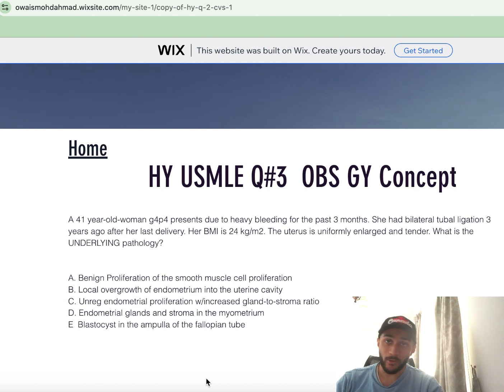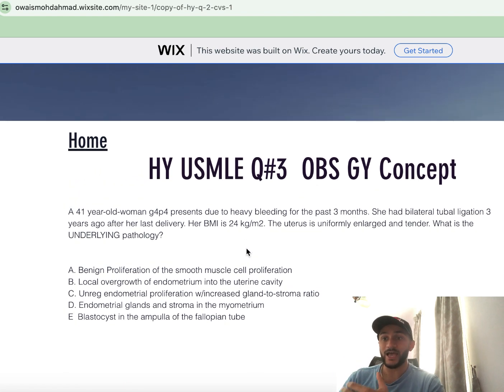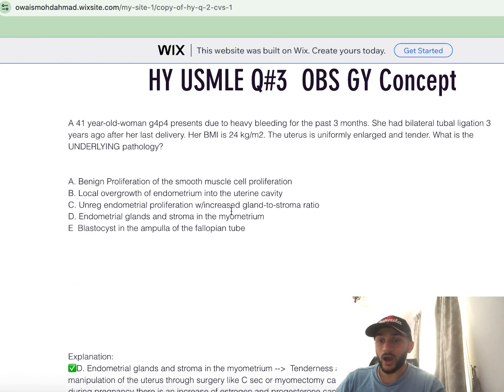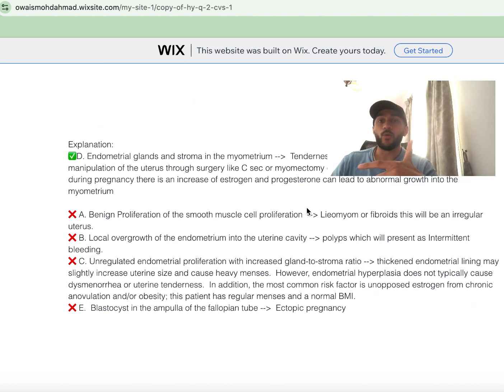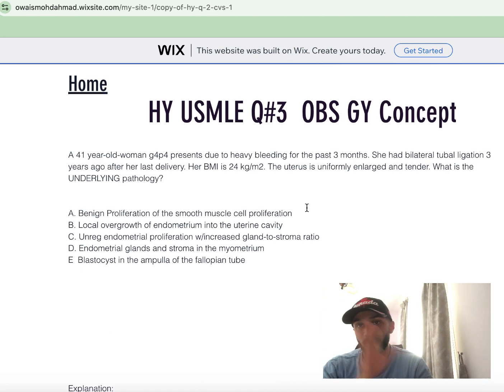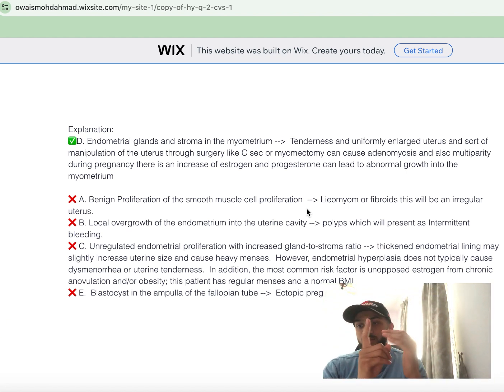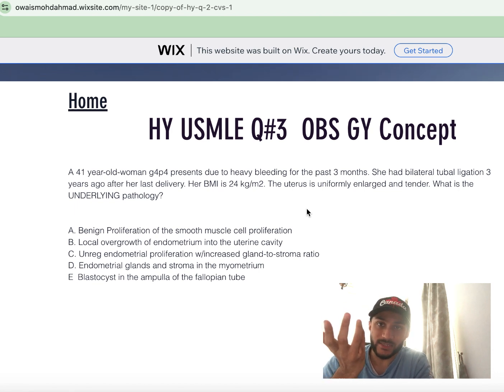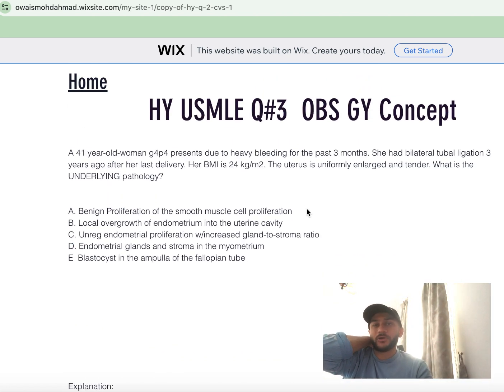Step 2CK HY USMLE Q# 3 Obsetrics and Gynecology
🎯 High-Yield OB-GYN USMLE Question! | Must-Know for Step 2 CK & Step 3 🔥
📚 Topics Covered:
✅ Uterine Fibroids
✅ Endometrial Polyps
✅ Endometrial Hyperplasia
✅ Adenomyosis
✅ Ectopic Pregnancy

👨‍⚕️ Designed to test your diagnostic skills and reinforce key OB-GYN concepts — this is a must-practice question for any med student or IMG preparing for the boards!

💡 Don’t just memorize — understand the pathophysiology behind each condition. Stay sharp, stay HY!